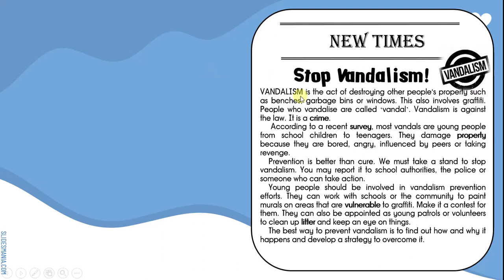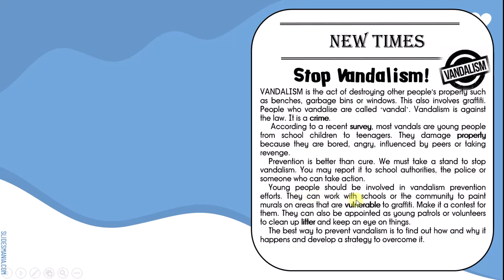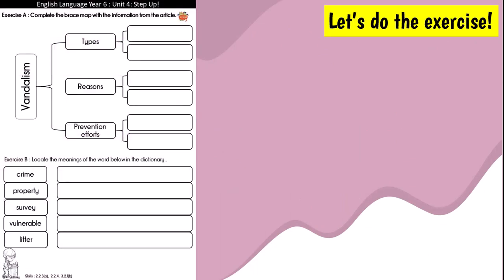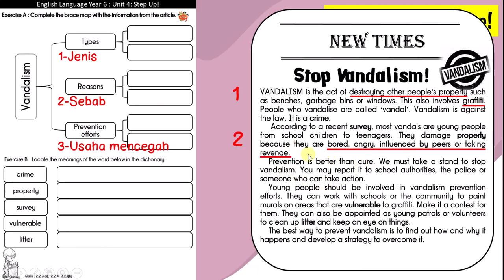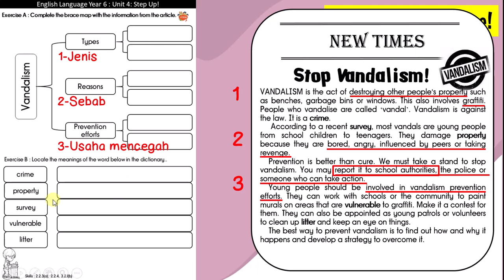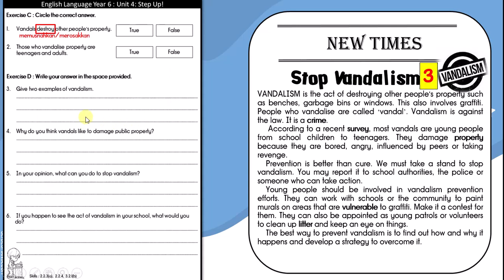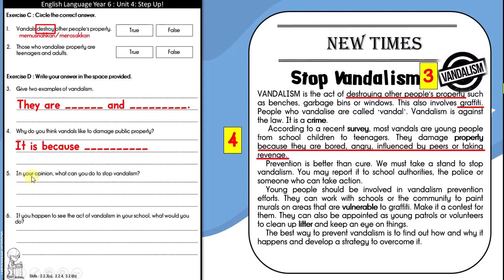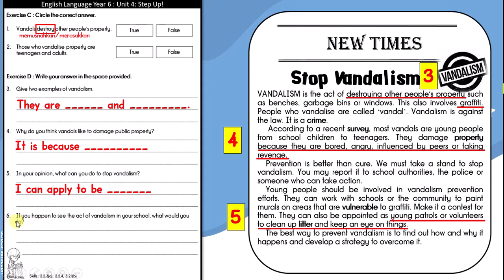2021 PdPR 6B Lesson 1 Monday 17th May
English Year 6
Unit 4: Step Up
Skill: Reading
Topic: Vandalism